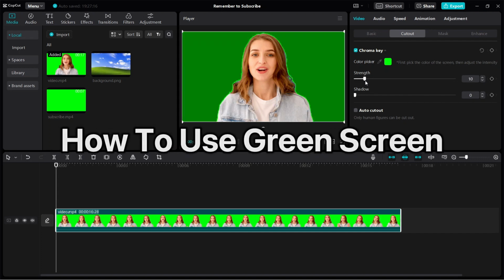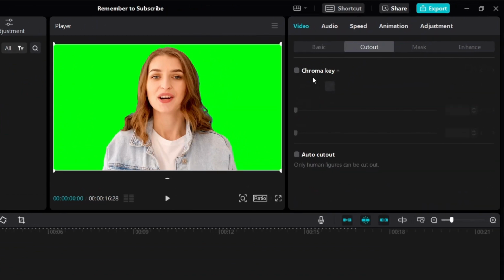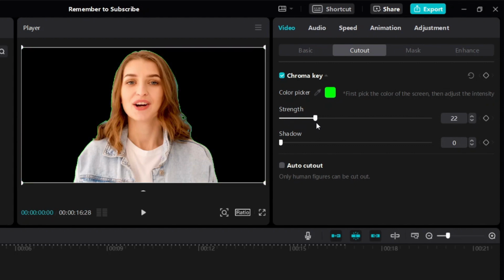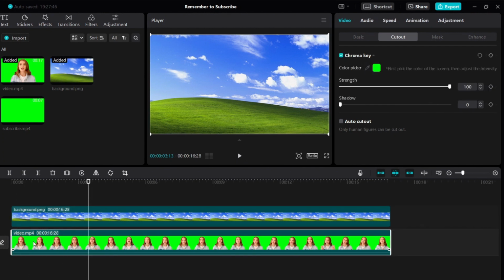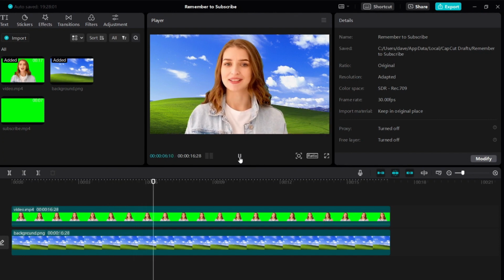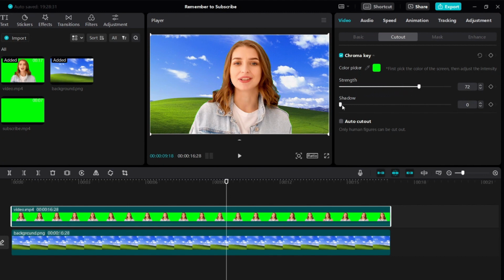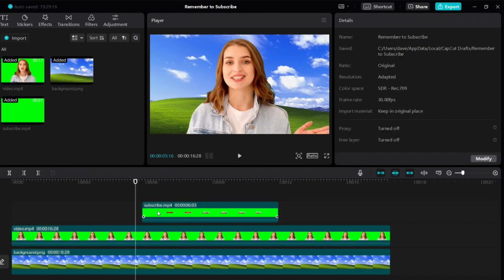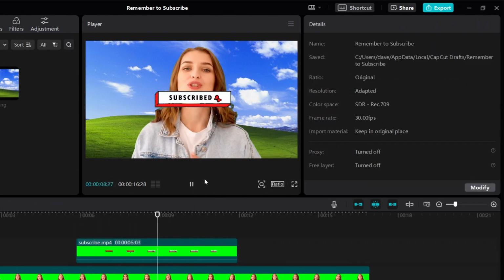How to Use Green Screen on CapCut PC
How to use chroma key in CapCut PC. CapCut pc green screen remove. How to add green screen in CapCut PC. CapCut green screen remove PC. CapCut pc green screen. CapCut chroma key PC. CapCut pc chroma key.